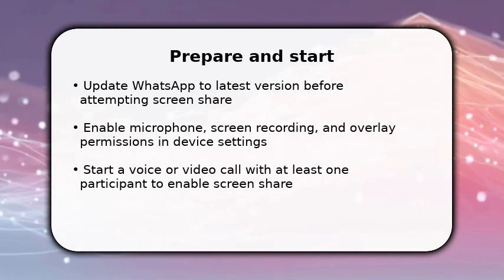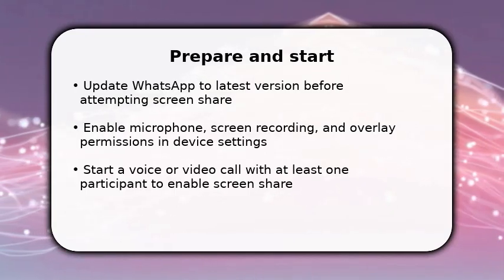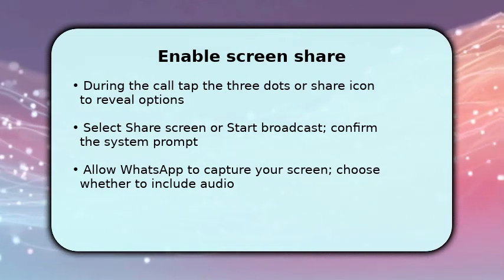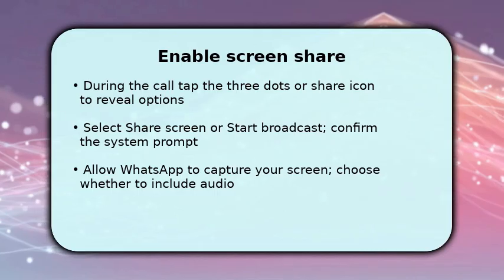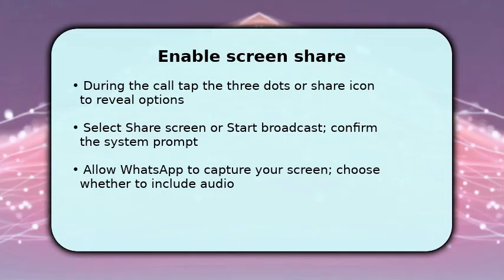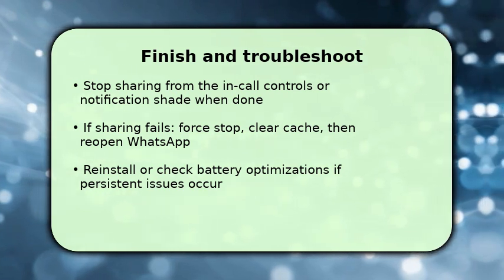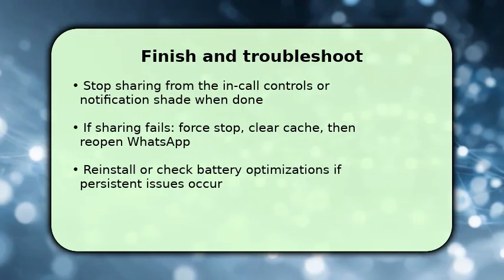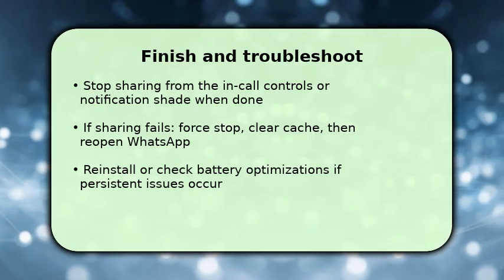How to Fix Share Screen on Whatsapp (only Way)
Discover the ultimate guide to fixing share screen issues on WhatsApp. This video takes you through a step-bythy process, ensuring your friends and family can view shared content seamlessly.